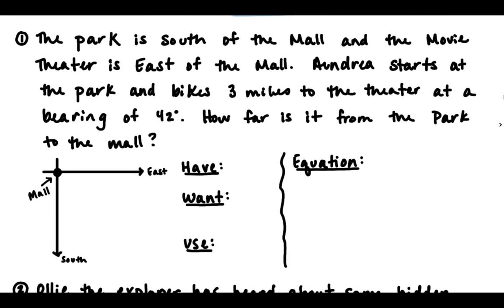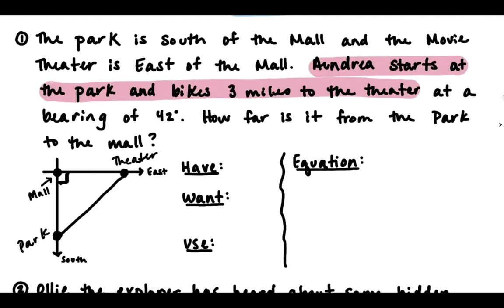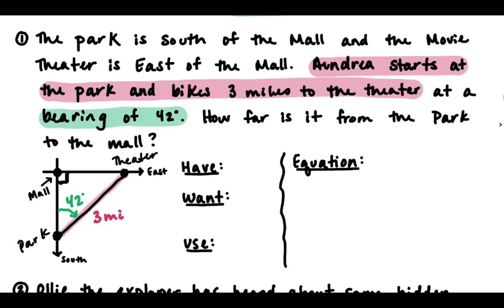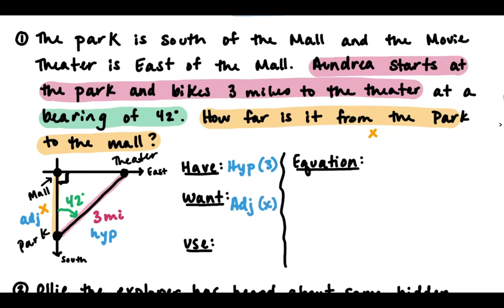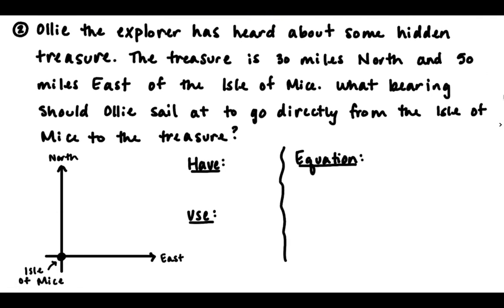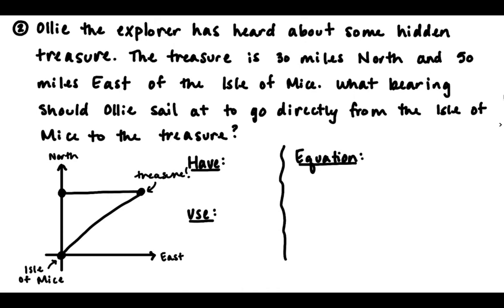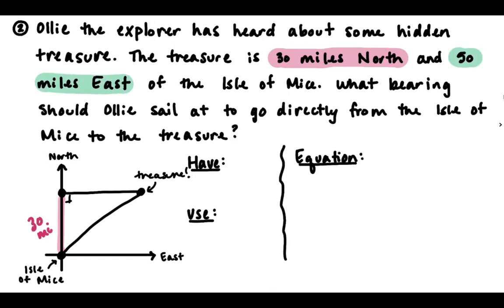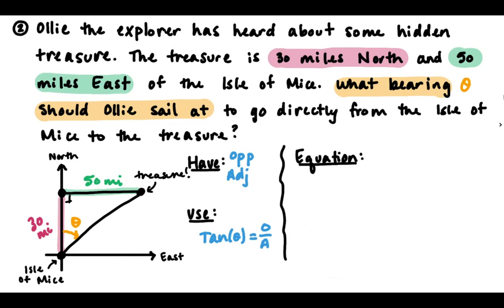g 6.5 On Your Own Hints (mild)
Hints for the 6.5 On Your Own problems (Mild version)!

Use if you get stuck!!